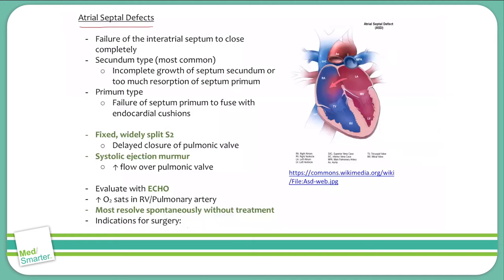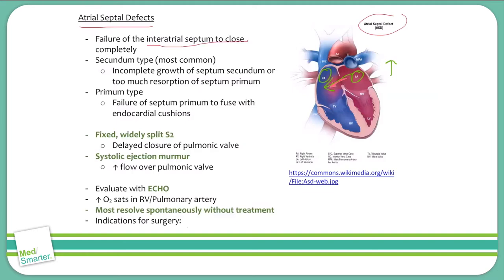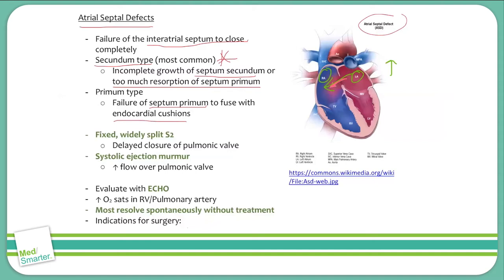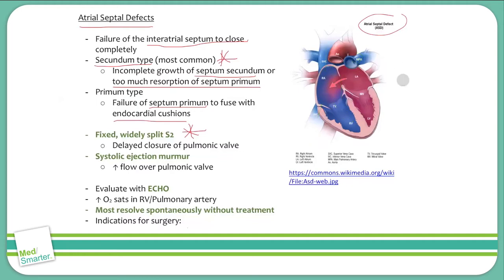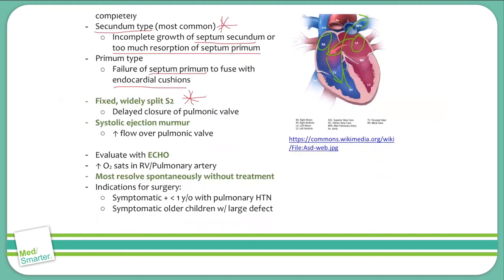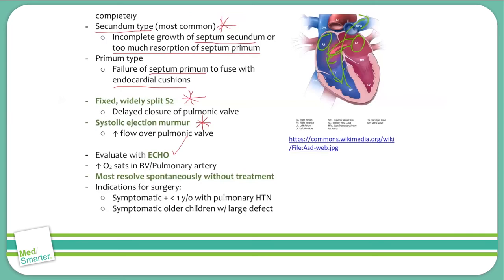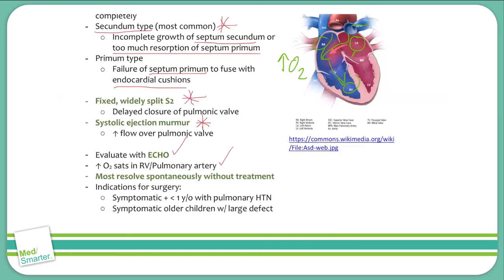USMLE Step 1 | Congenital Heart Diseases - Cardiology | MedSmarter | Part 2 of 5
USMLE Step 1 Congenital Heart Diseases - Cardiology discussion from MedSmarter with Dr. Nitin Venugopal.

The attached video, Atrial Septal Defects is Part 2 of 5 videos.  We break down the concepts in simple terms in shorter videos so students can focus on the Educational Objective to get a deep understanding of the concept.